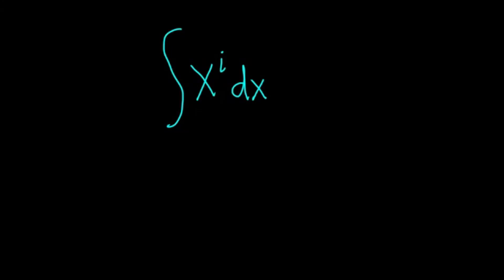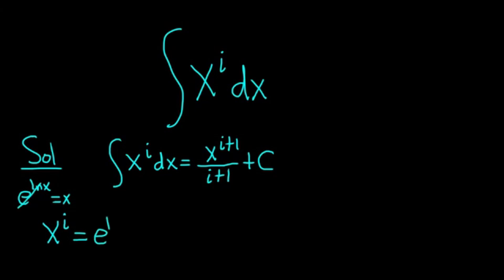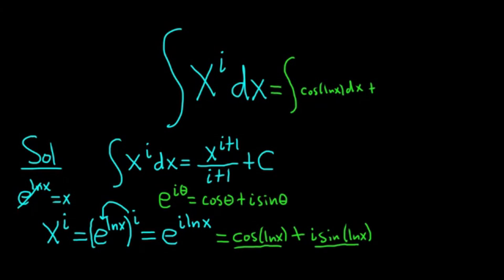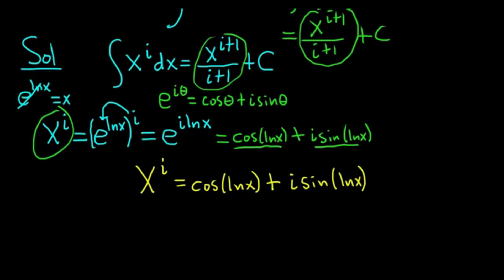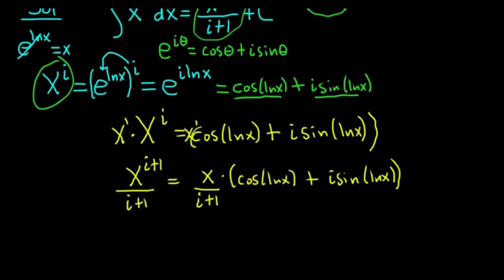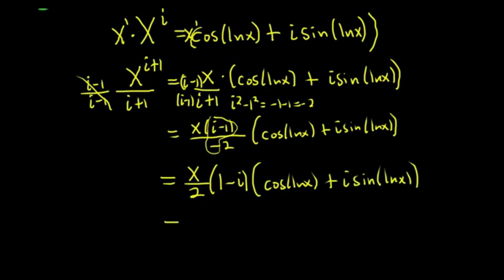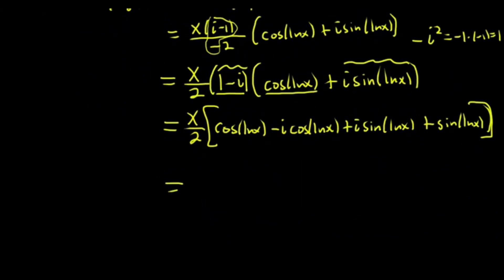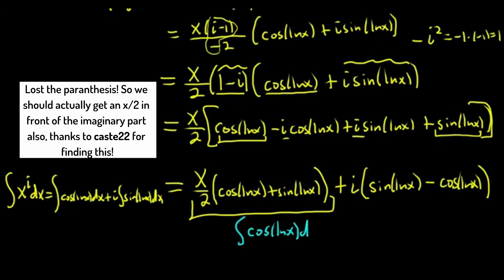Integral x^i and Euler's Formula and a Cool Trick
Another cool technique with Euler's.